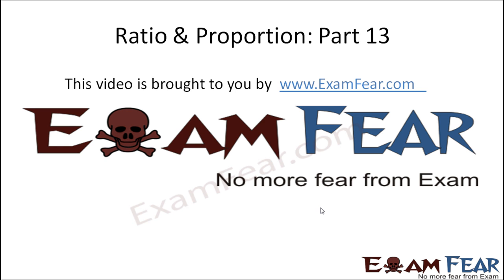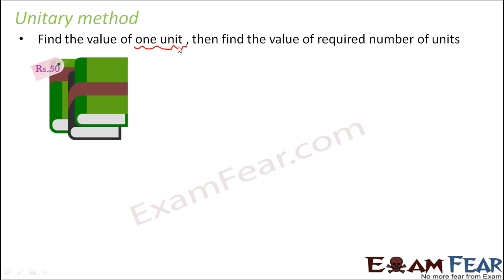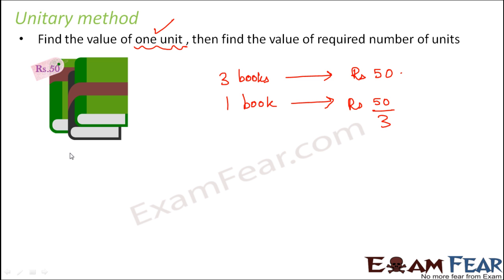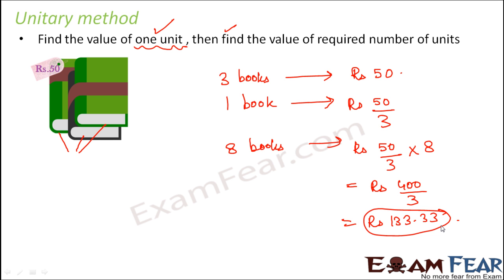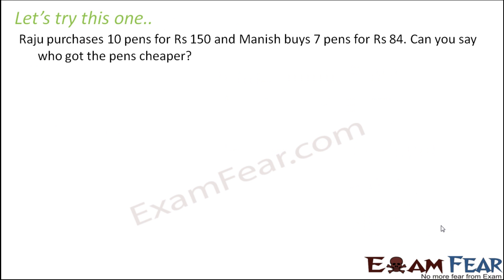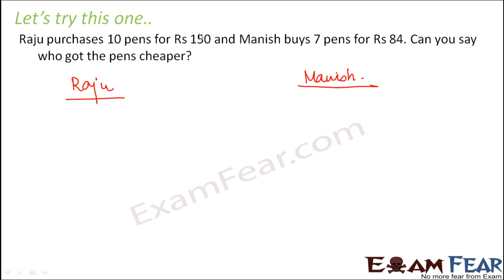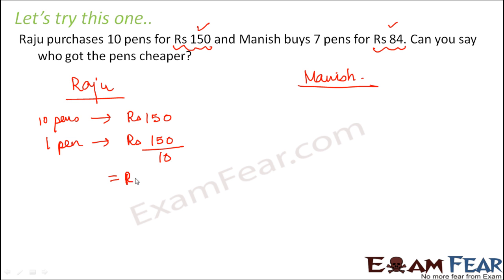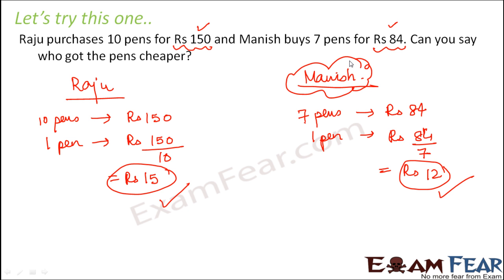Maths Ratio Proportion part 13 (Unitary Method) CBSE Class 6 Mathematics VI